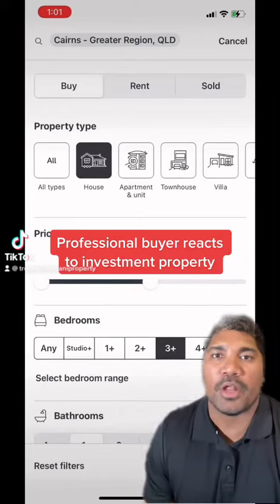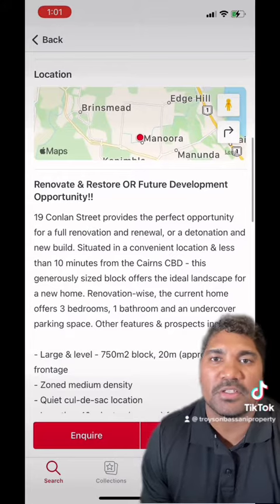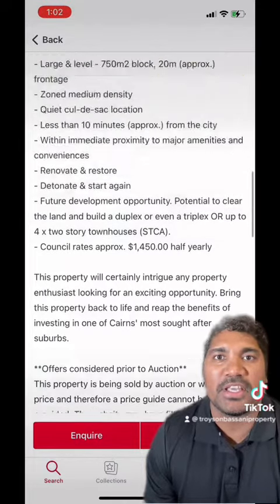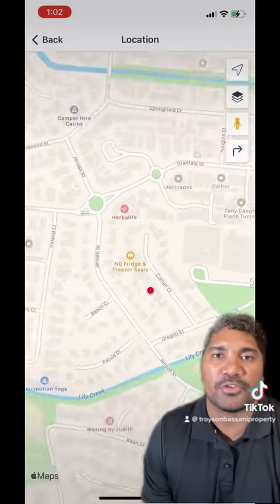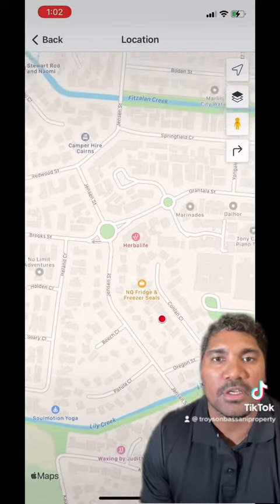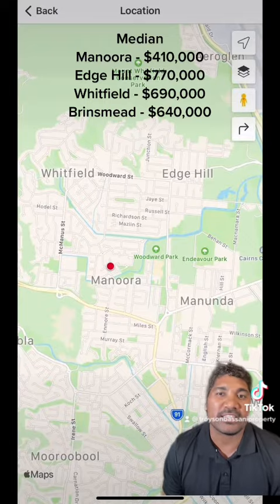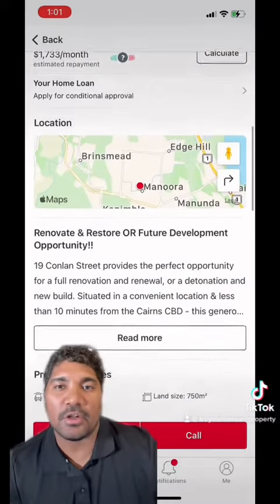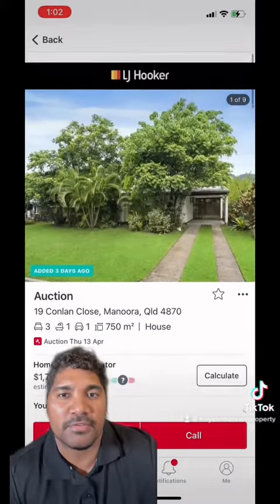Cairns Buyers Agent reacts to investment property